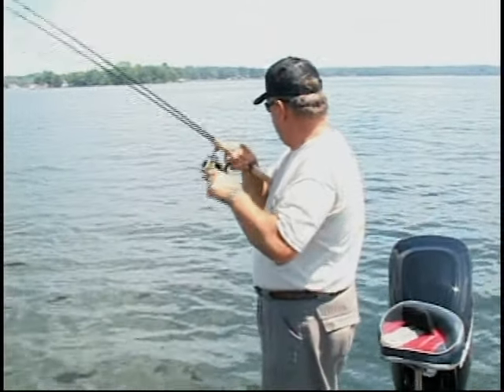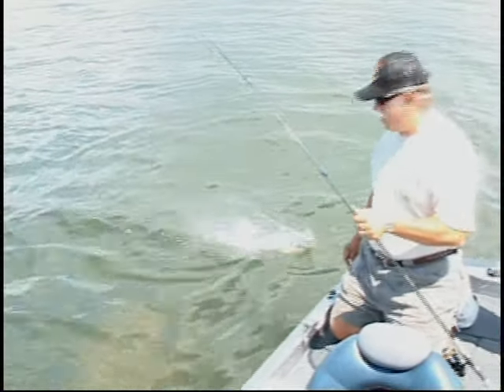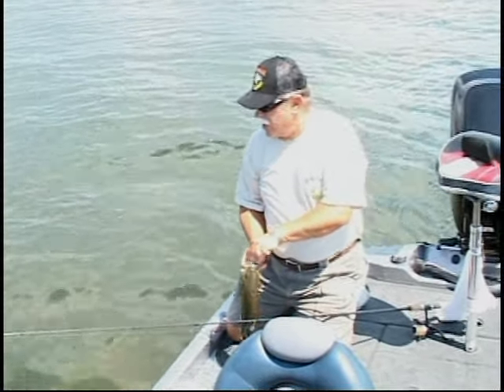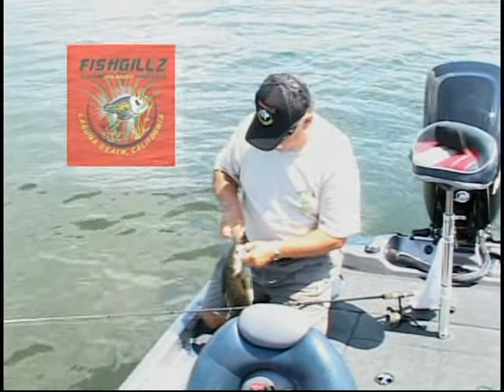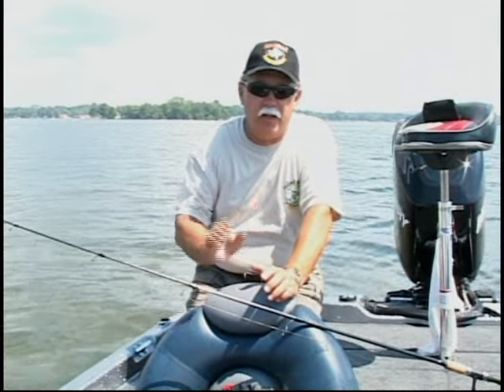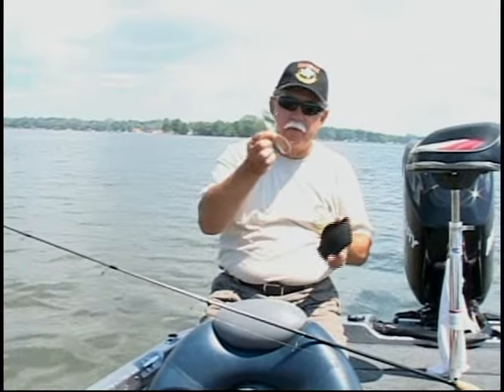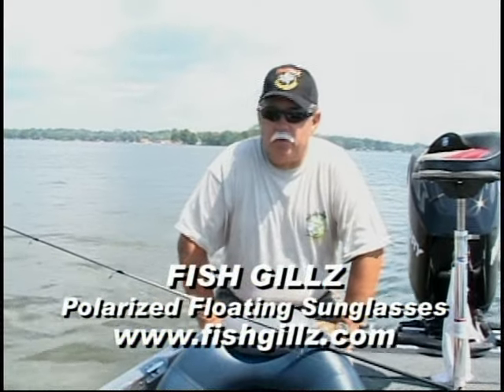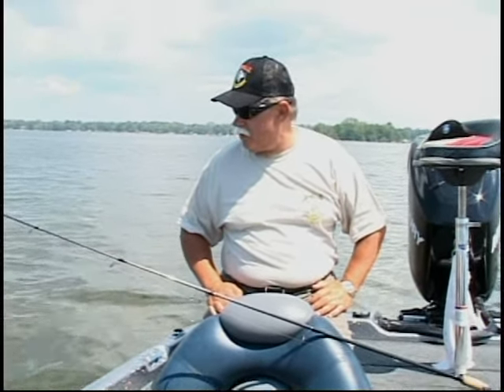Polarized Sunglasses for Sight Fishing - Guy catches nice Bass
Cool site fishing video of nice bass..The guy in the video drops his sunglasses in the water..Watch what happens!